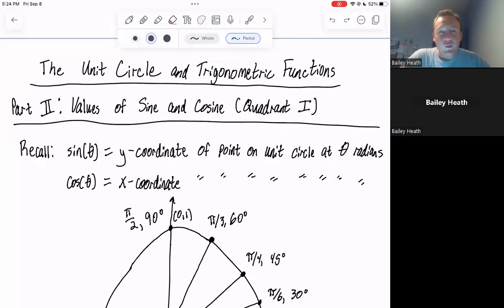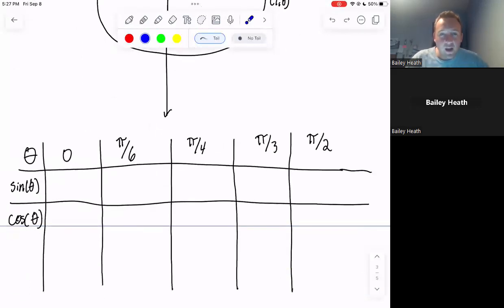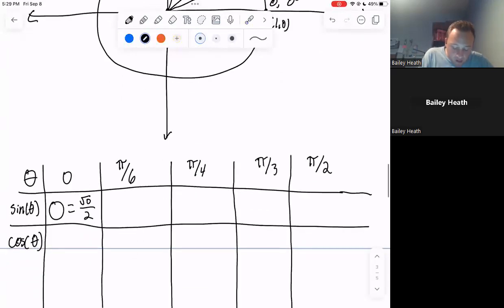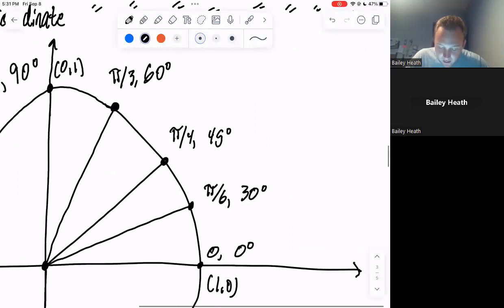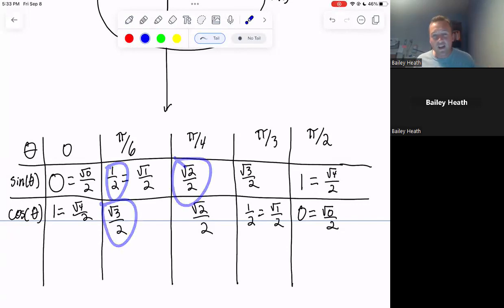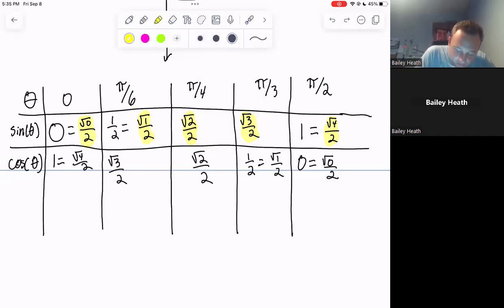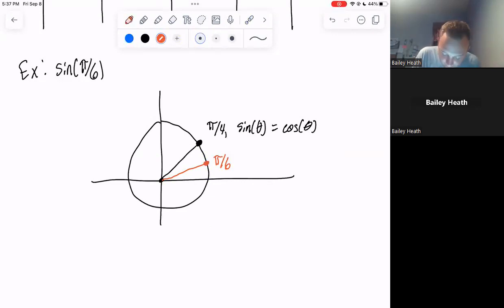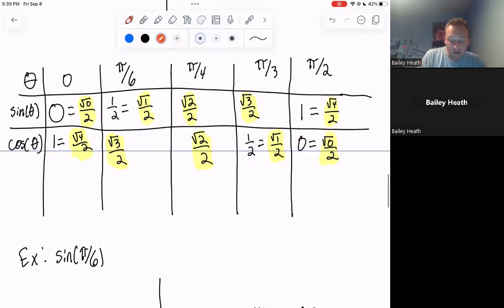Unit Circle and Trig Functions, Pt. II: Values of Sine and Cosine in Quadrant I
In this video, we give the values of sine and cosine in the first quadrant of the coordinate plane and discuss a strategy for memorizing them.